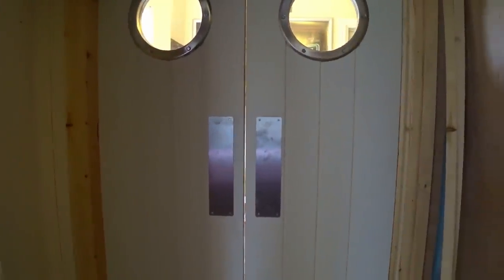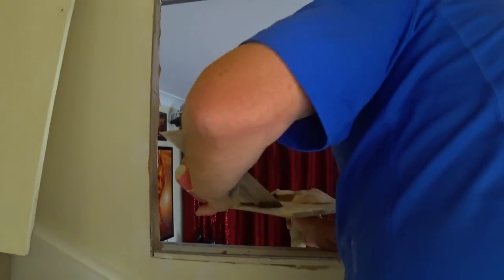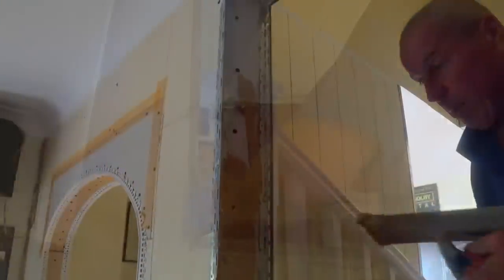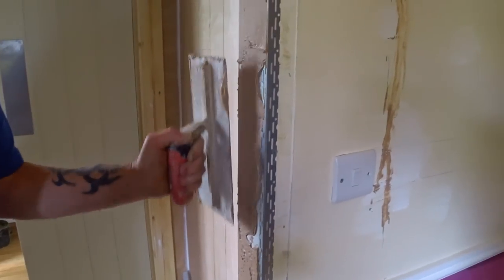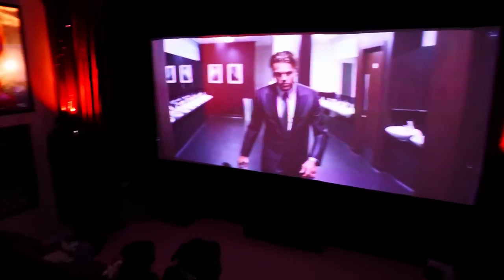HOME CINEMA CONSTRUCTION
18 months after moving into our new home and the construction work for our home cinema is finally getting done.  This video has been made throughout the process and as that process is not yet completed I think you can expect and update and a new cinema tour video shortly.
The Empire neon sign was hand made for us by Laura for just £119 and her eBay shop where you can get similar neons to your own request is
The round portholes in the double swing doors are from Screwfix here in the UK and can be purchased